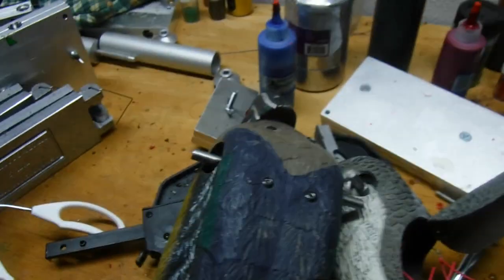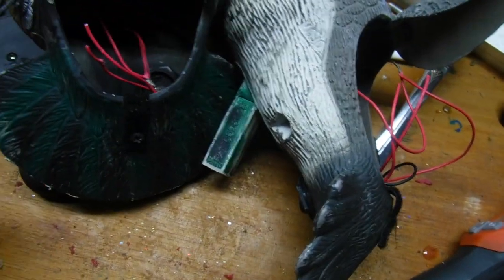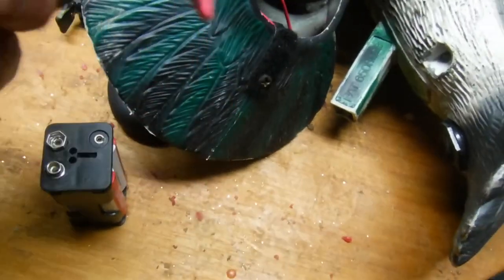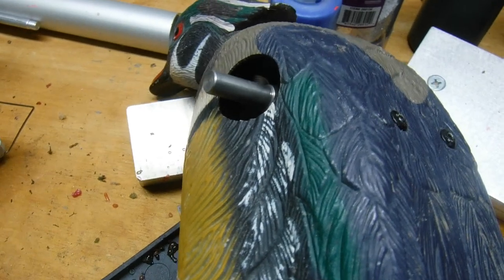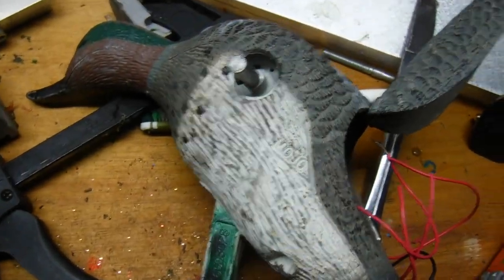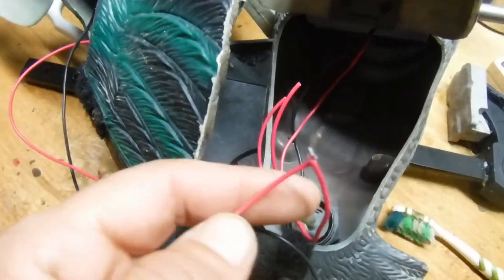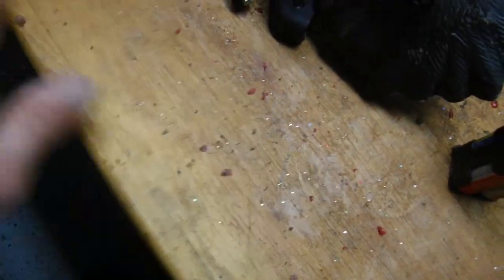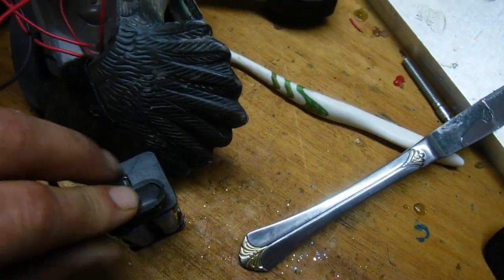fixed my mojos that didnt want to work easy fix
i pulled my mojos from two years ago, this will be the third. ones a wood duck and the other is a teal. anyways it was the night before wing decoy opener and i pulled them out. they didn't work so i switched batteries battery houses. checked for rust. then i thought about how cheap the switch was on the flicker flocks so i cut it the same. and now my mojo works. fix them with this trick lol